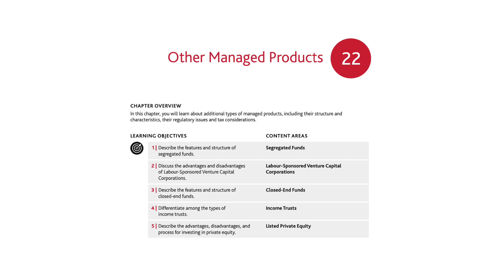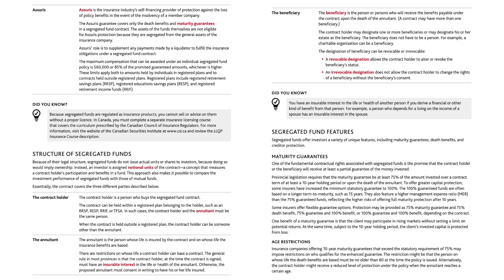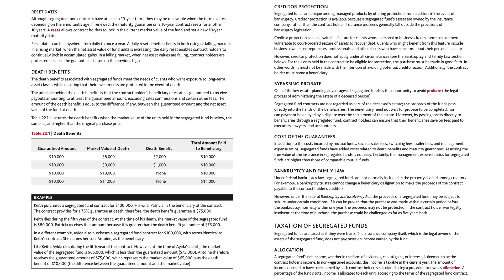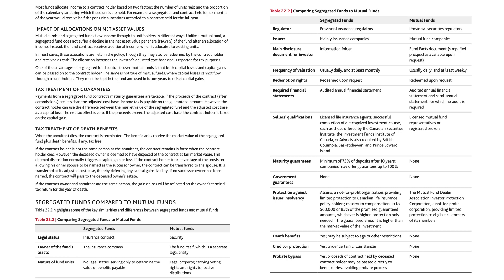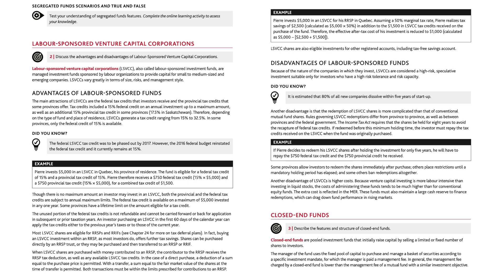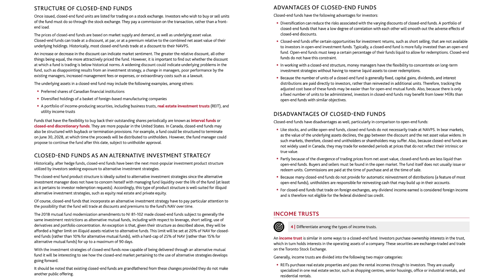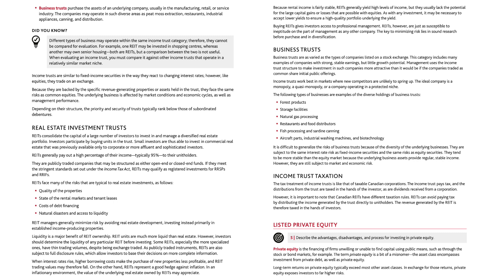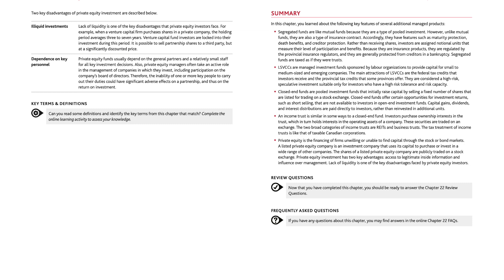CSC Ch 22 | Other Managed Products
Audio book: CSC Vol 2 Ch 22 | Other Managed Products
CSC = Canadian Securities Course
Author/Publisher: Canadian Securities Institute (CSI)
Please use the playlist on this channel for your convenience. It is also helpful to use a youtube-mp3 converter and download the mp3 file so you can listen while commuting or walking outside. But I also find reading along while listening is more engaging and efficient for learning. It’s all about repetition and that’s why having multiple methods of consumption is helpful for flexibility in daily routines.